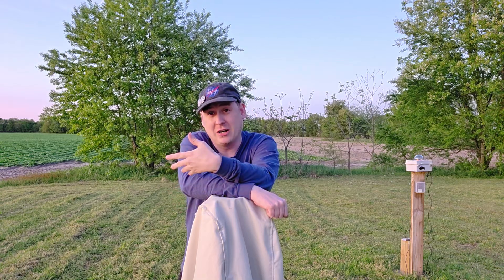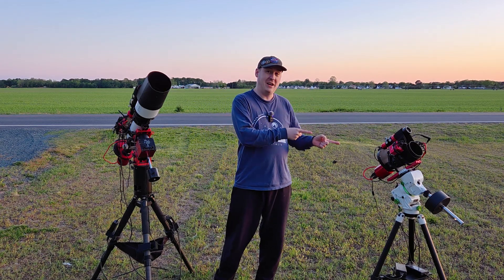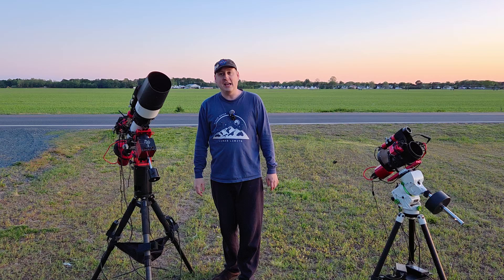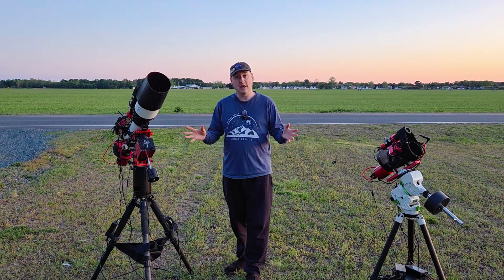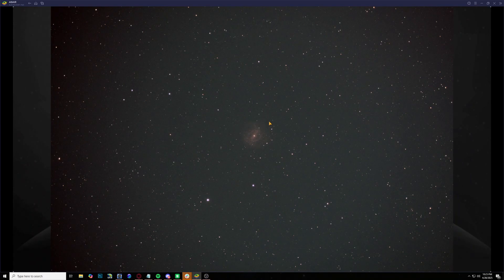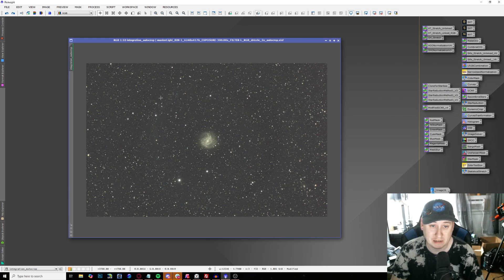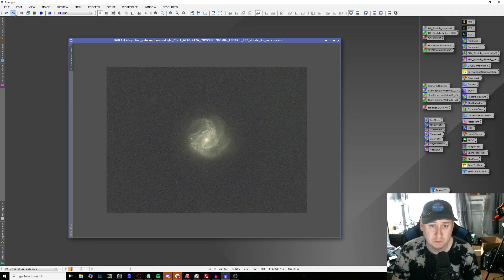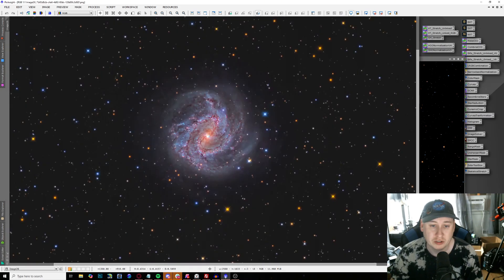We Are Dropping South! Destination Southern Pinwheel Galaxy!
Join me as I take you through the full imaging journey of Messier 83, the Southern Pinwheel Galaxy — from planning and setup to final image processing. Located in the constellation Hydra, this beautiful barred spiral galaxy is packed with stunning detail, color, and structure, making it a perfect deep-sky target. In this video, I’ll walk you through my imaging process step by step: choosing the right gear, capturing the data, and processing the final image in PixInsight. Whether you're new to astrophotography or looking to refine your workflow, this start-to-finish guide offers tips, challenges, and behind-the-scenes insights into creating a detailed image of this southern sky gem.

📍 Target: Messier 83 (Southern Pinwheel Galaxy)
💻 Processing Software: PixInsight